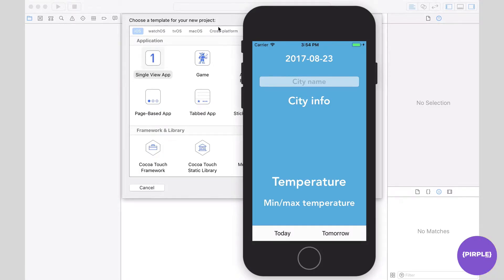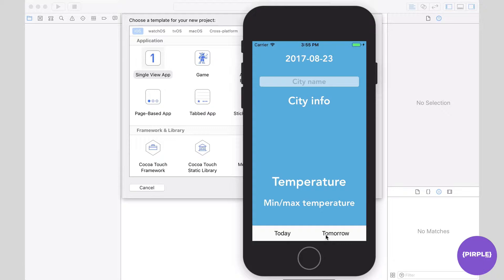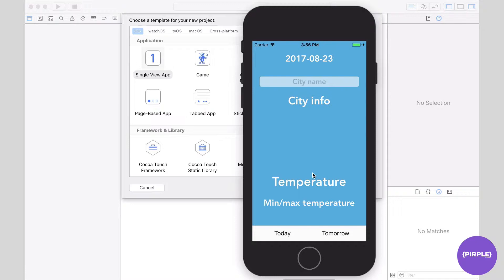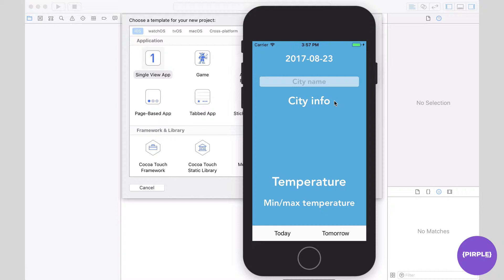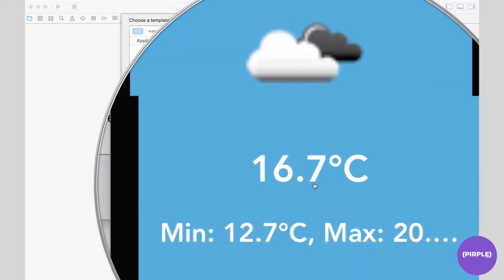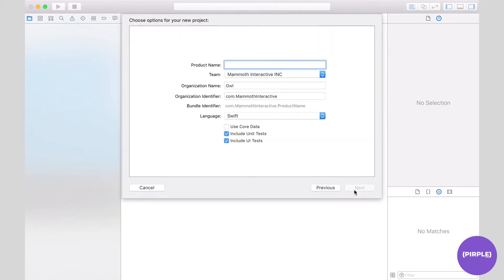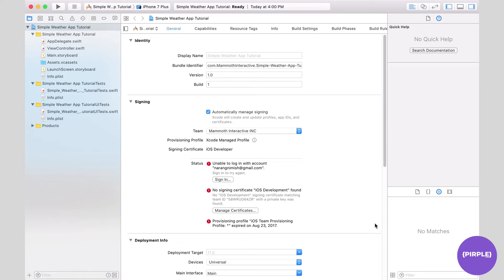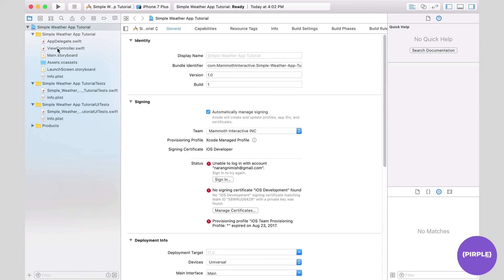Build a weather iOS app | Learn to build mobile apps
Learn how to build a weather-forecasting mobile app for your iPhone or iPad using Swift and Xcode.

This is a free preview of the "Get Swifty" course offered at Pirple.com. In that course we teach you how to build iOS apps from scratch.